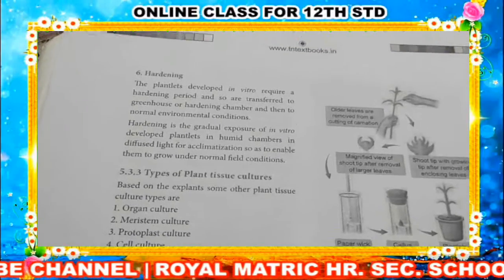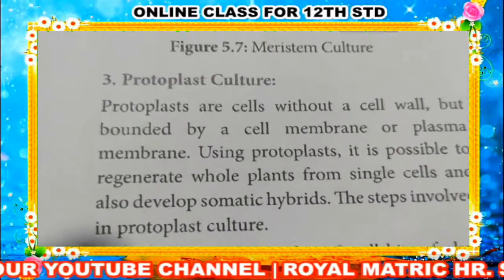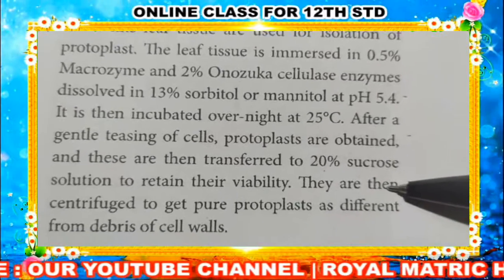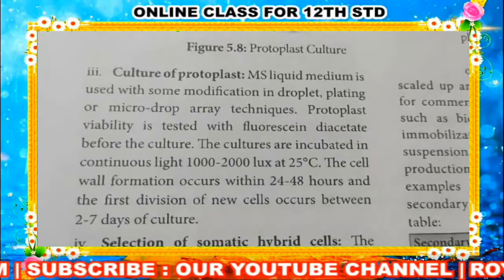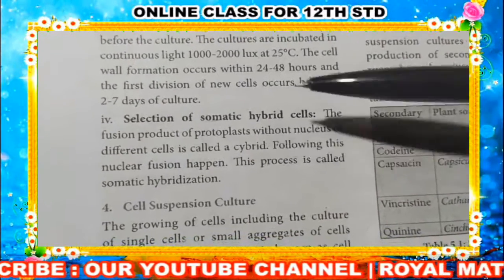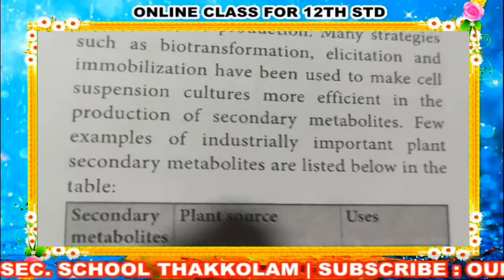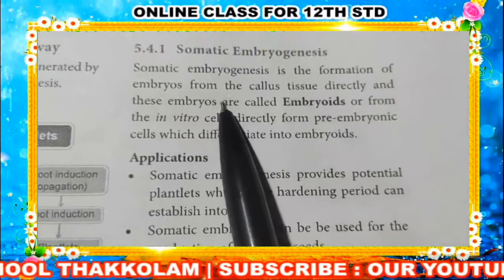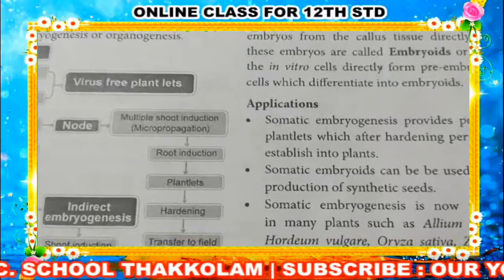12th STD BIO BOTANY CLASS - 23